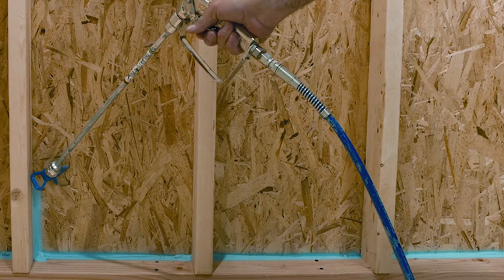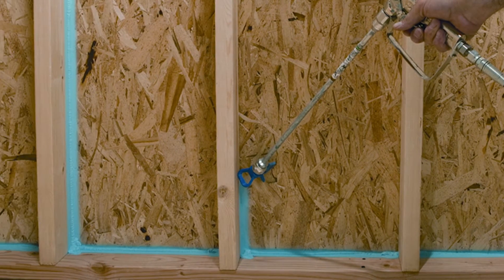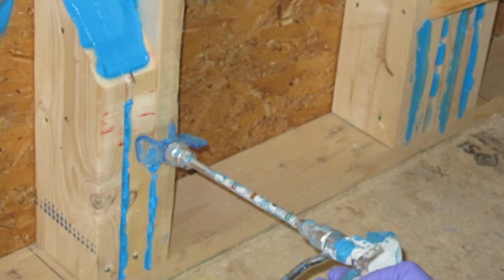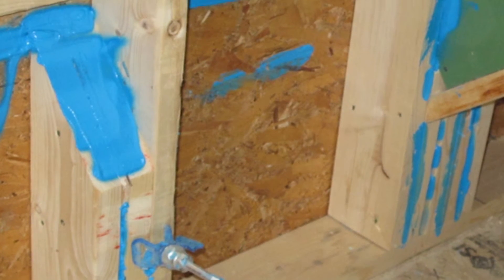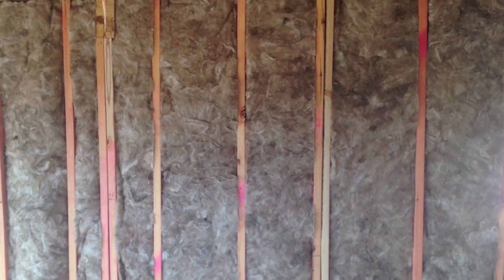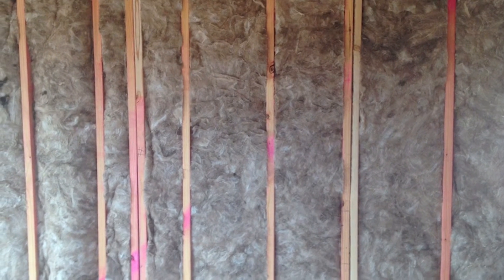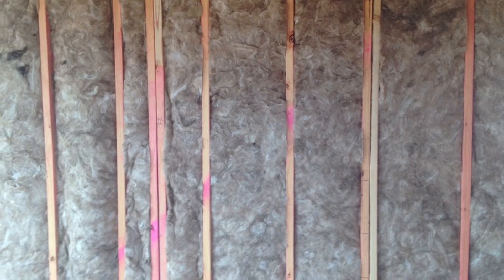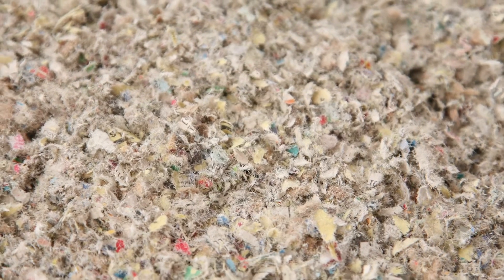Webisode 12: Insulating Your Home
We begin the insulation process by covering the joints of your exterior walls with a special foam to seal off your home and help protect it from the elements. Our insulation is made from a special mix to make sure no air can pass through your walls. We build energy efficient homes that are built to last.